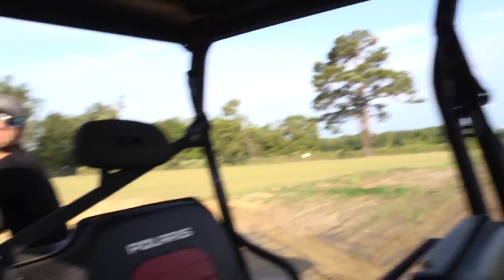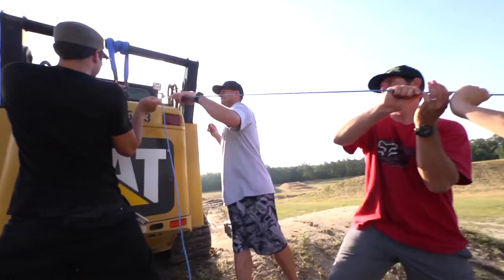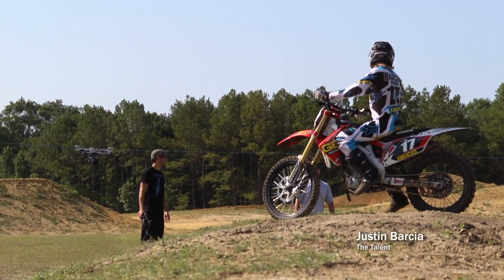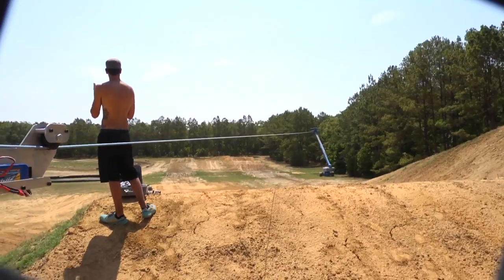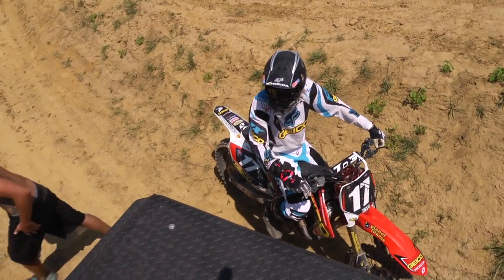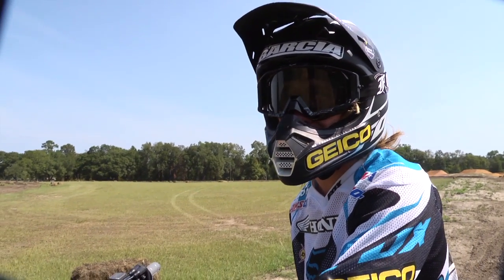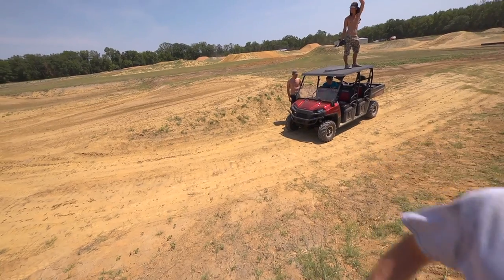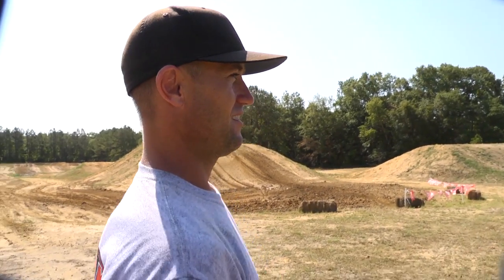MOTO 3 / Making Of Justin Barcia Segment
MOTO 3 The Movie is the next evolution in the most progressive dirt bike film series of all time. The Assignment Moving Picture Co. spared no expense during the film's production, and worked with only the biggest and baddest riders on the planet. Like the first two MOTO The Movie features, The Assignment traveled the globe to search for the source of what pushes our sport.

Staring: Ryan Villopoto, Ken Roczen, Justin Barcia, Taylor Robert, Shane Watts, Jeffrey Herlings, Adam Cianciarulo, Kyle Redmond, Cody Webb, Destry Abbott, Colton Haaker, Ryan Sipes, Kevin Rookstool and many more...

Locations: Villopoto's Florida Compound, Barcia Compound, Windham Compound, Sipes Kentucky Compound, Arizona Desert, Sawtooth Idaho Mtns, Baja, EnduroX, AMA Pro Motocross, Euro GPs, and more...